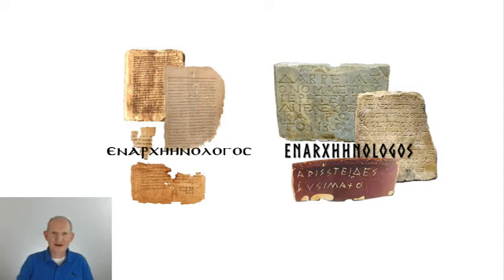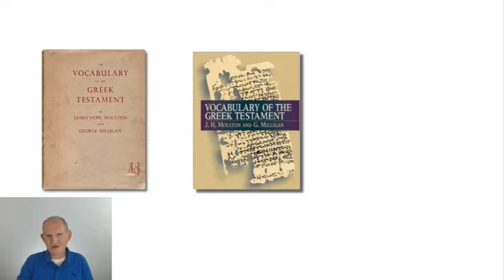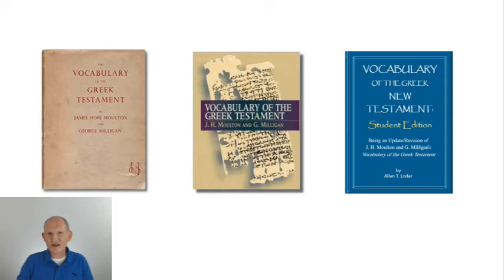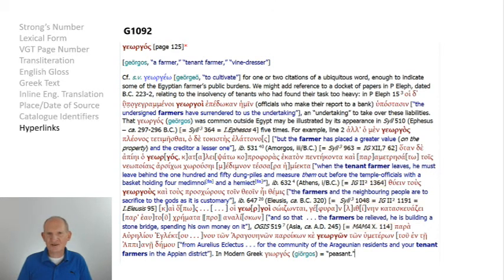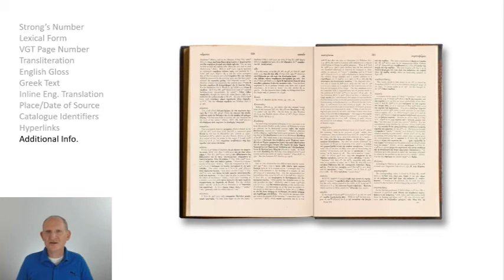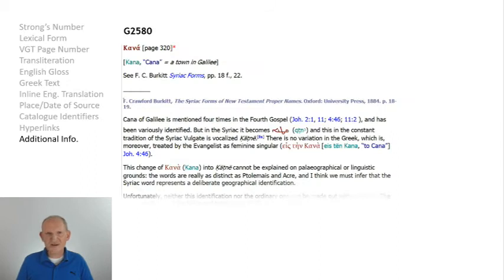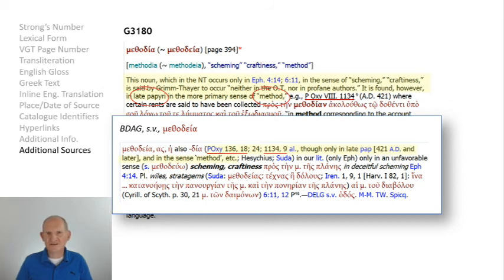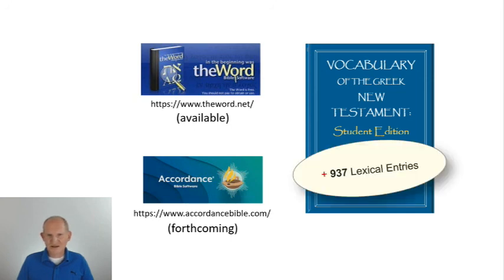Introduction to Vocabulary of the Greek New Testament: Student Edition (VGNTS)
Introduction to Vocabulary of the Greek New Testament: Student Edition